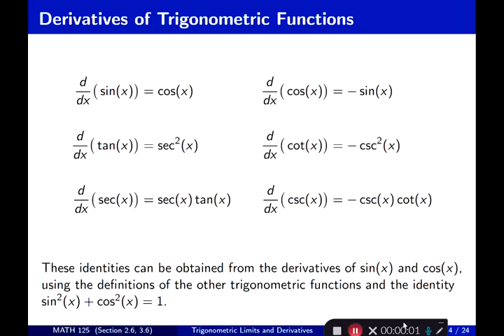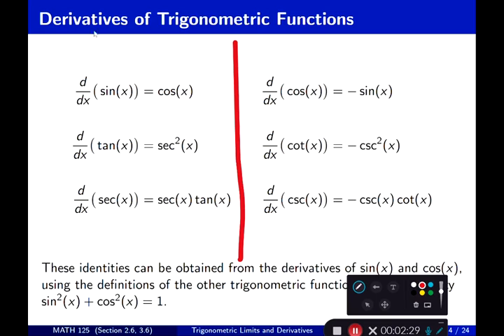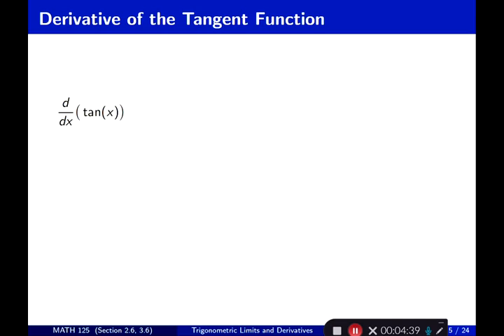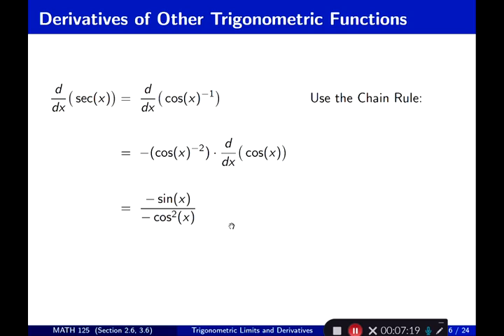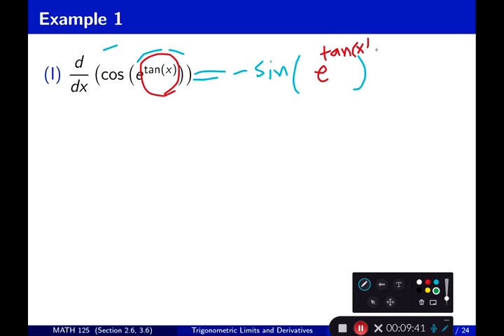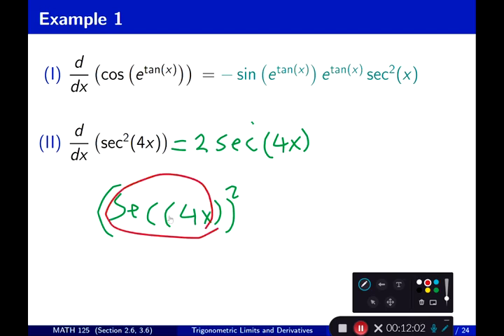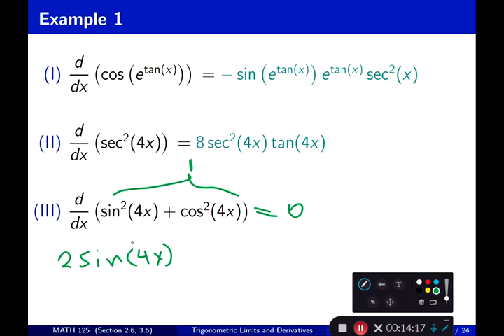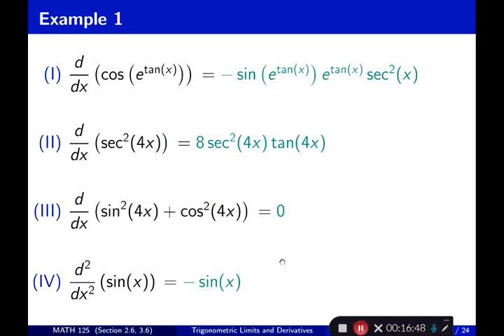3 6 Derivatives and Limits of Trigonometric Functions, Part 2, Derivatives of Other Trigonometric F